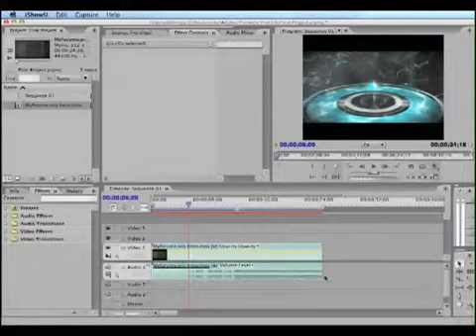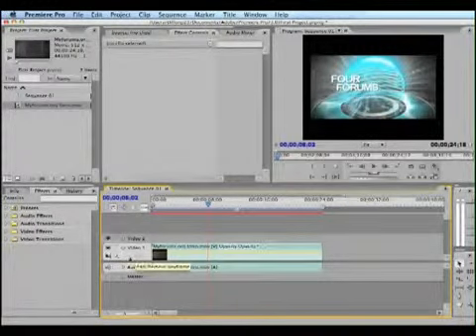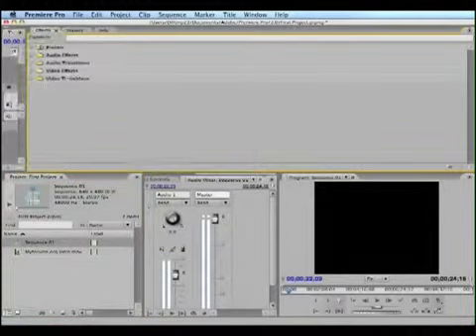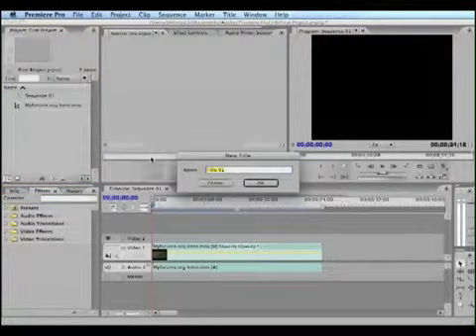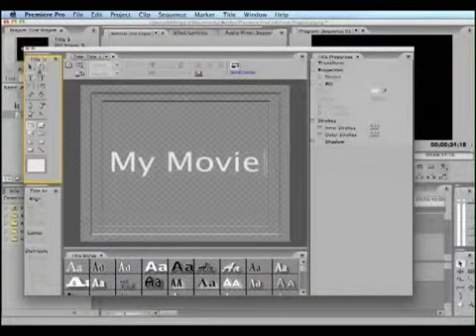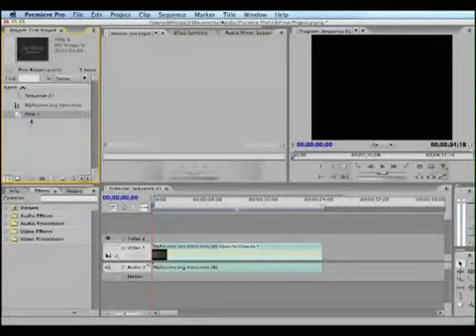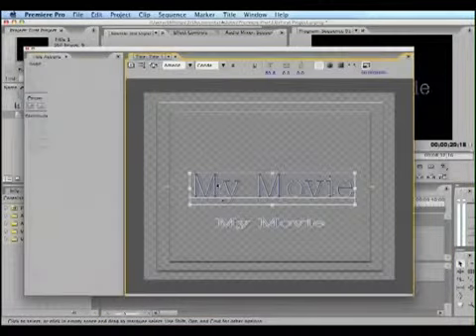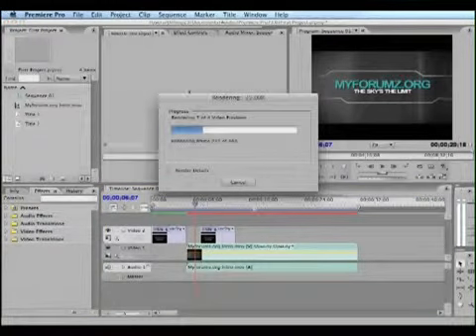Tejendra Rijal BASIC TRAINING for Adobe Premiere Pro CS3 Part 3 3